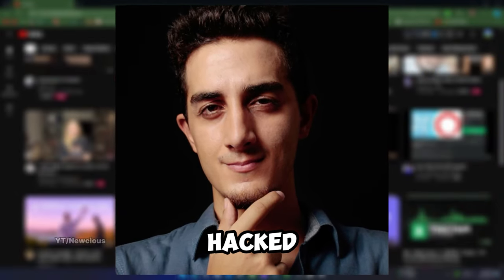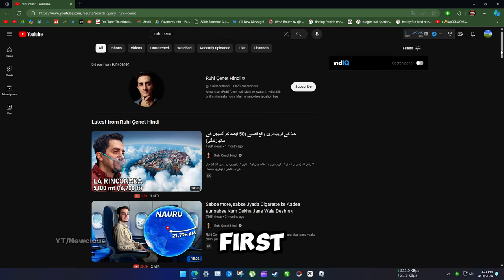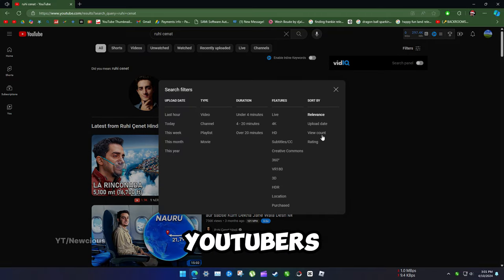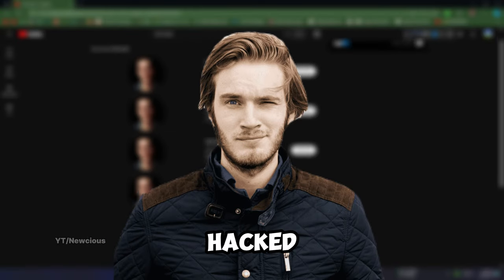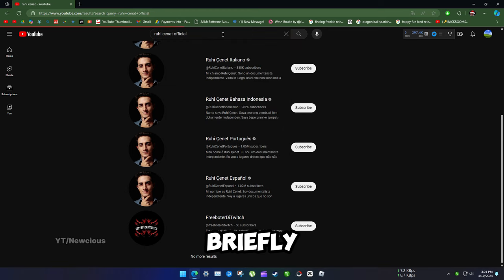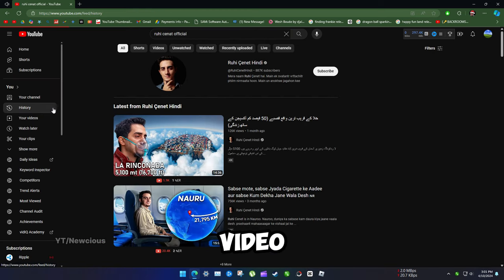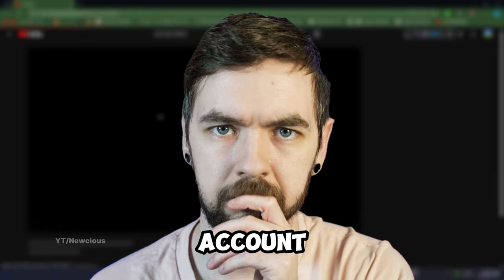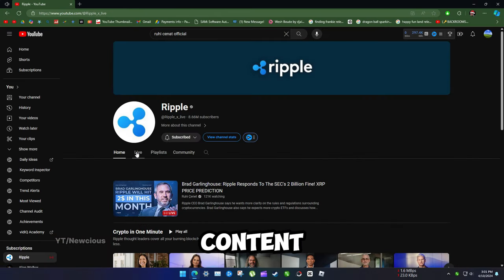Has Ruhi Çenet Channel Been Hacked?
ruhi cenat hacked 🗿